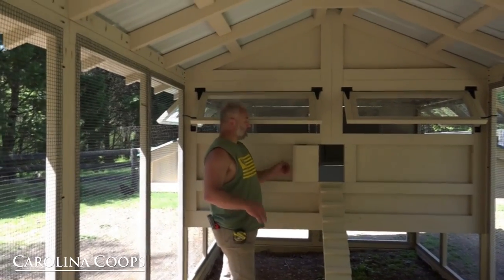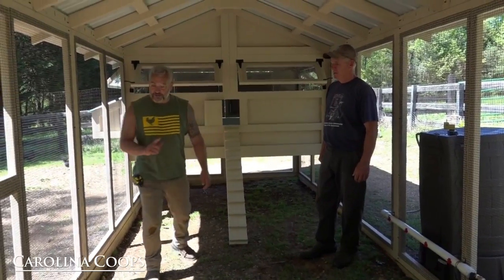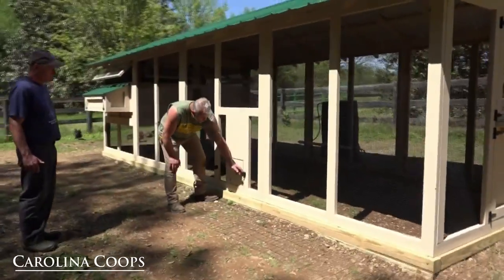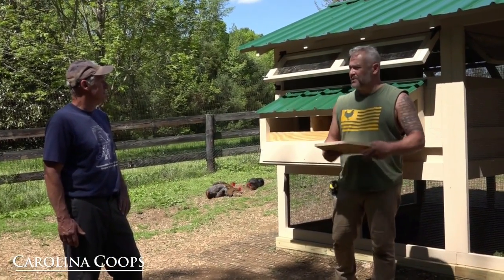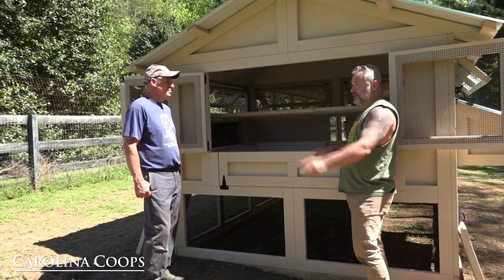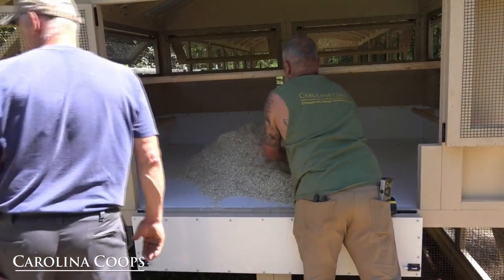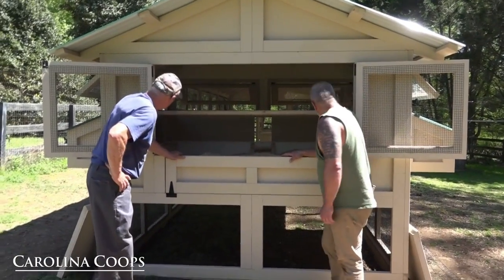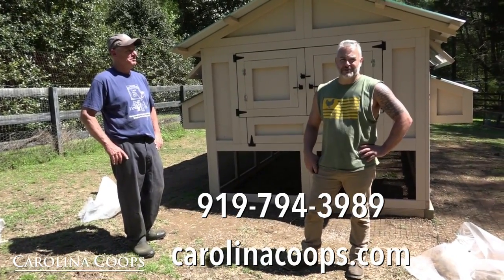Deep Litter Method Explained - How Many Hemp Bales for 8'x6' Henhouse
A customer walk through of a 8' x  24' American Coop in Siler City, NC with a Dutch door,  an 6' x 8' henhouse, and a heated poultry water system. This large walk-in chicken coop has a covered run, is predator proof, and has our signature deep litter system.
In this video Matt and the customer figure out how many 44 lbs of industrial hemp is needed for the 6'x8' henhouse. In the video, Matt explains how the deep litter system works and how it makes everything easier, it's really a set it and forget it system.
This coop also has two 8-foot roost bars, and two 5-gang egg hutches, so with free ranging it could house up to 20 chickens comfortably.